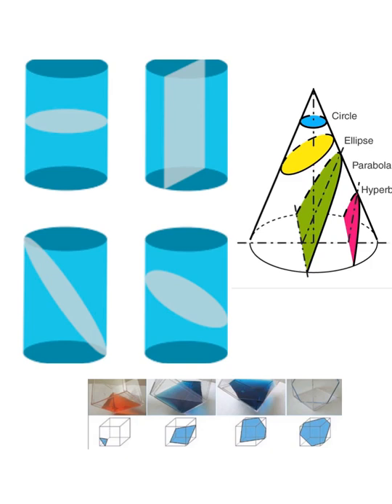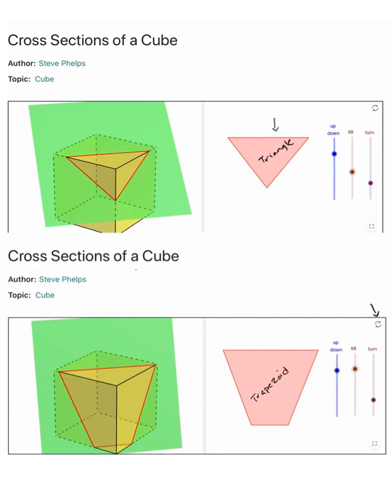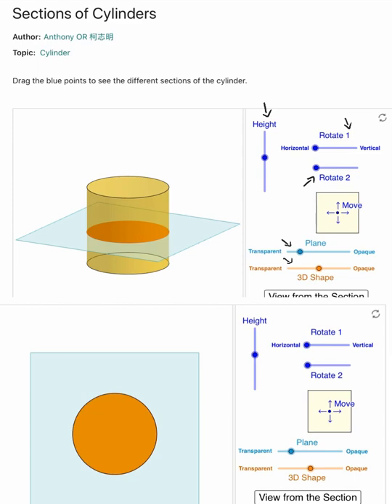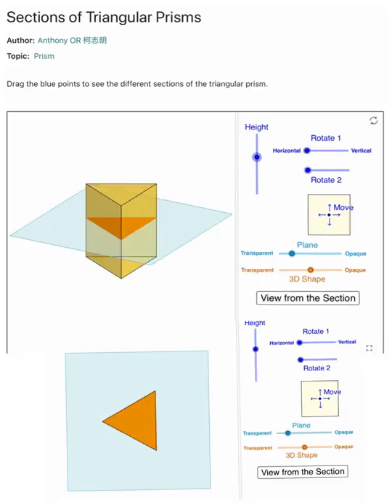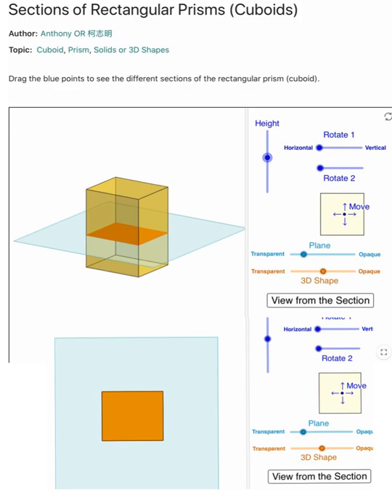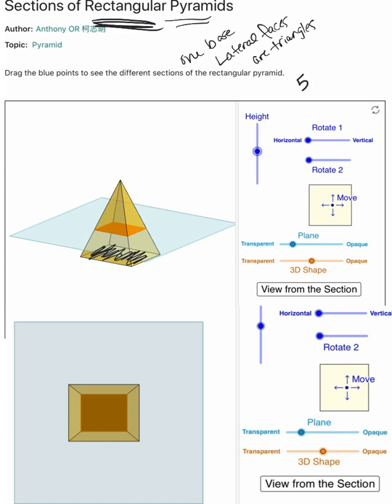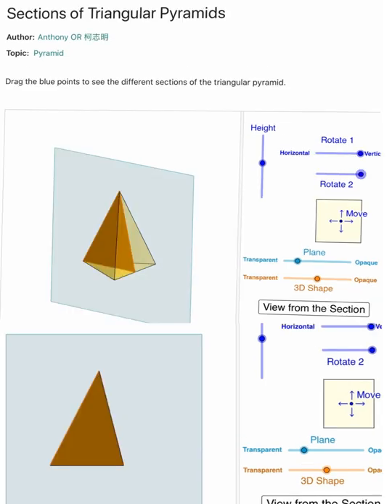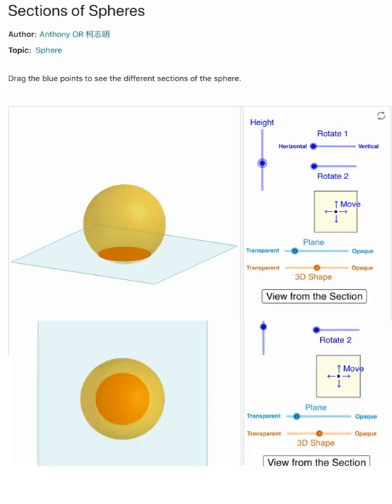Cross sections copy